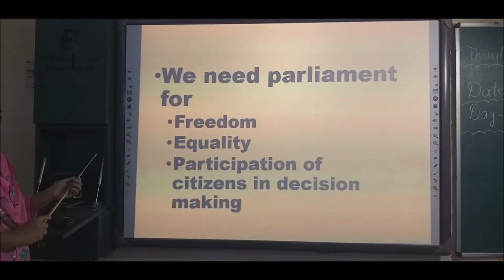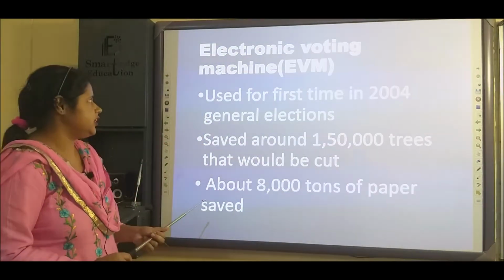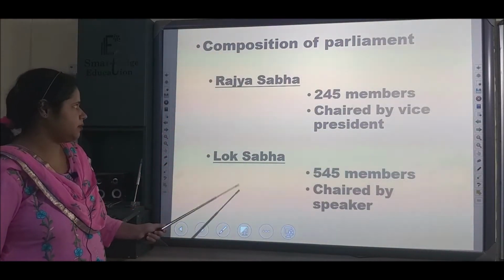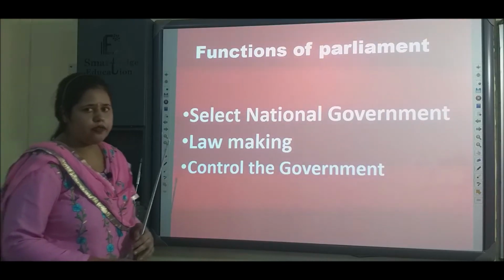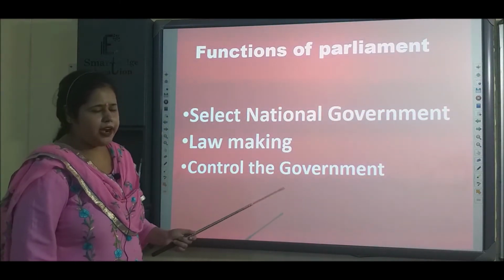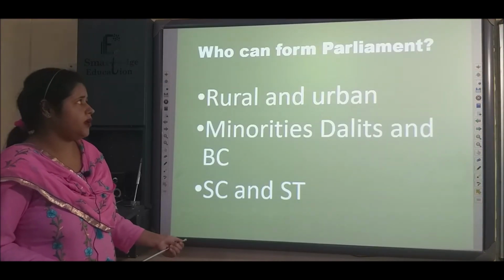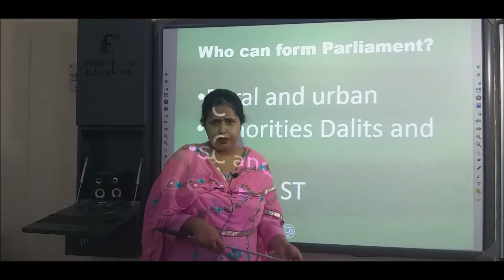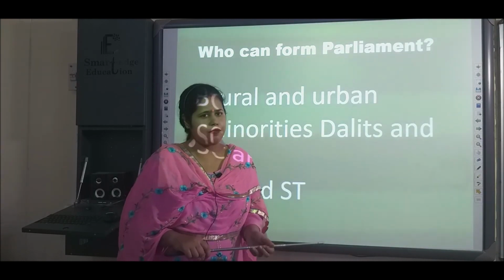Class 8 SSt Ch3 Why do we need a parliament?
Mrs. Maninder Kaur